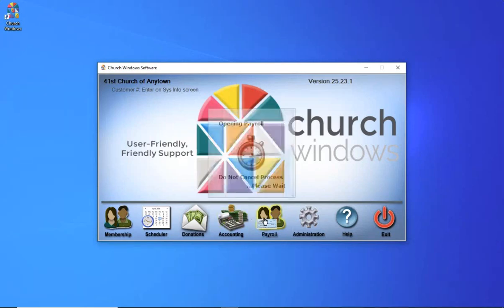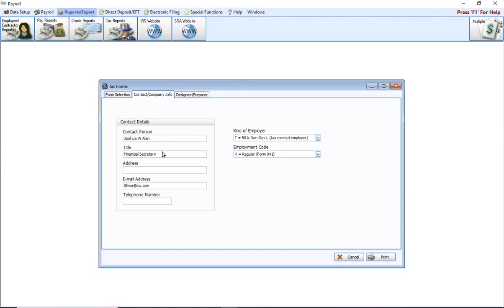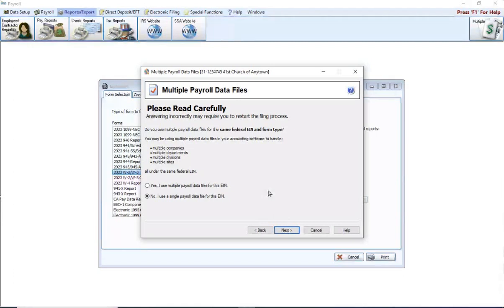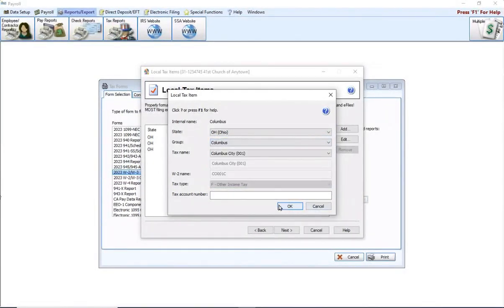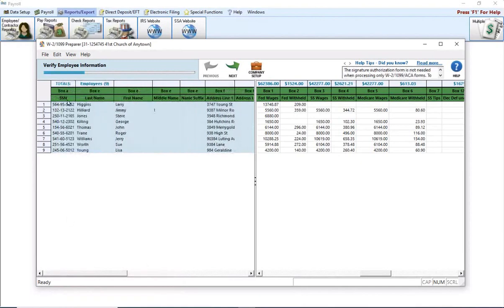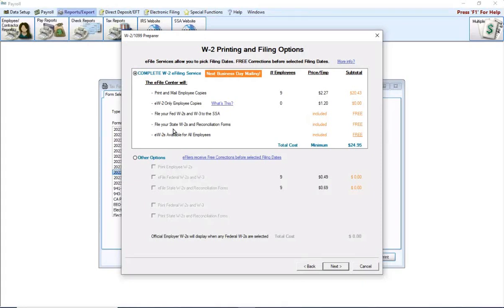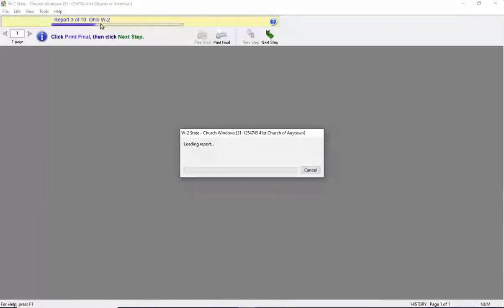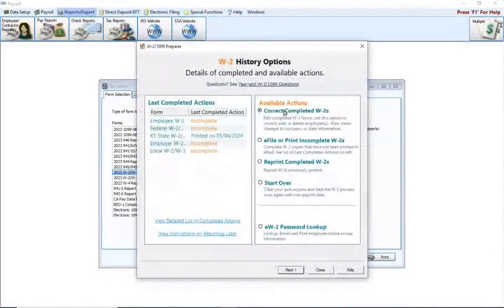Church Windows Payroll: W2 Filing Instructions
Learn how to generate W2s using Aatrix.  Presented 01/04/2024.